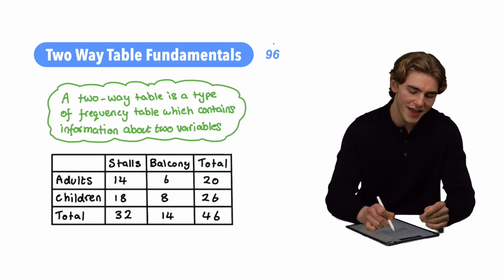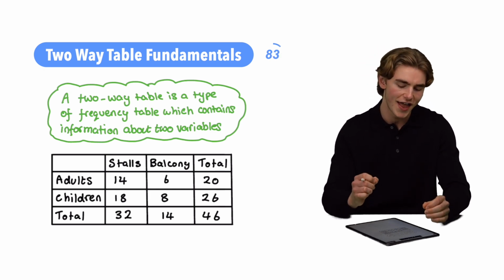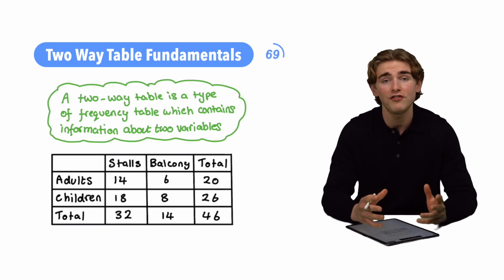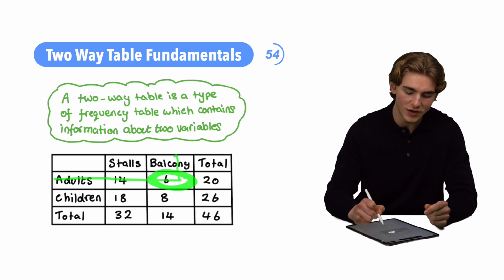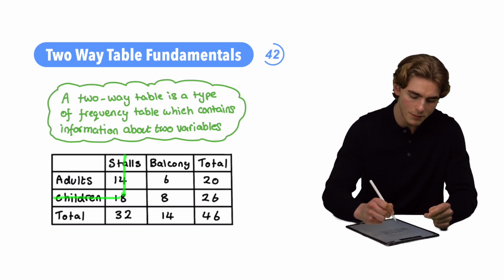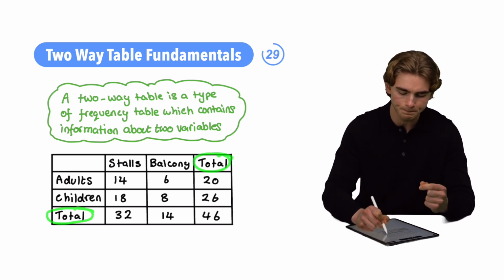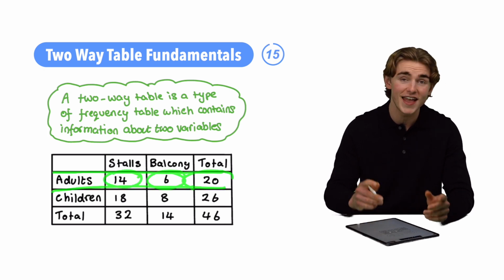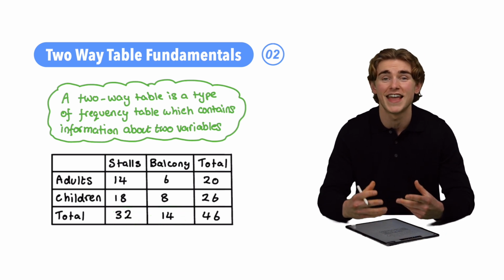Fundamentals of Two Way Tables | GCSE Maths 2025 | 273/400